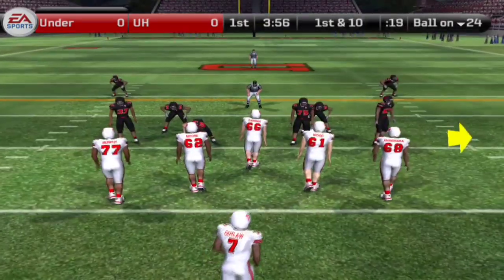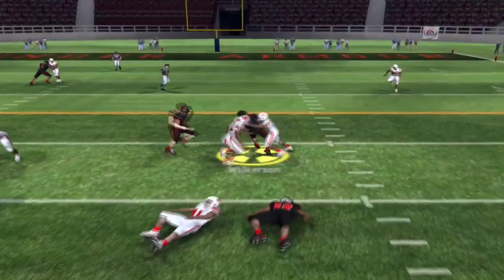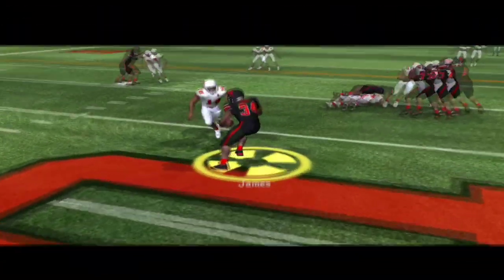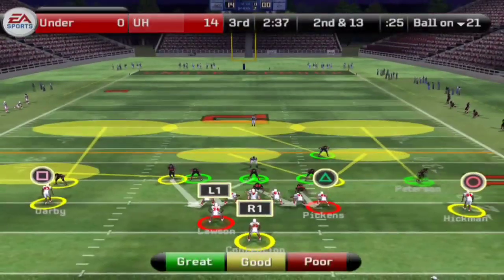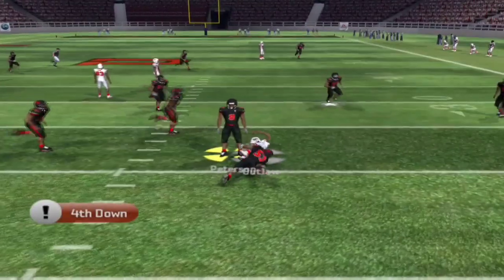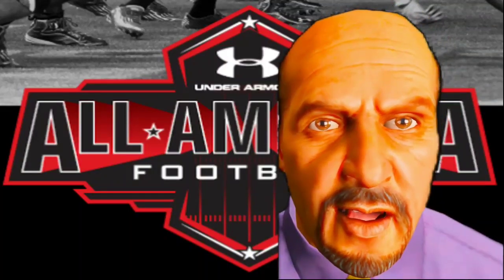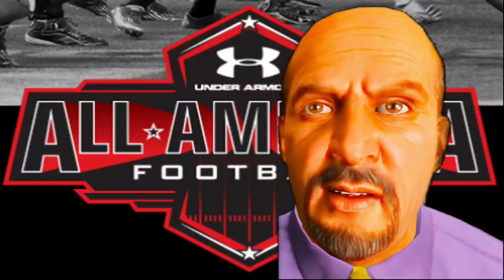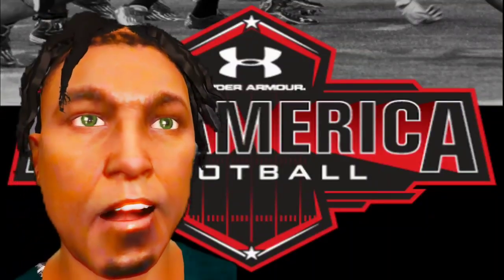Ncaa Football 11 RTG| Ep.1 Ja'Kari Peterson Commits in Under Armour All-American Game